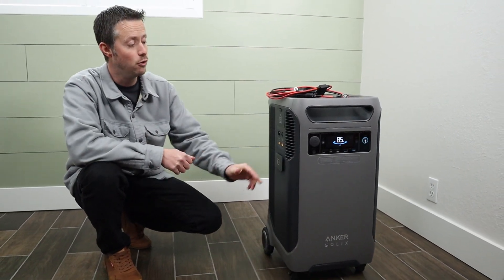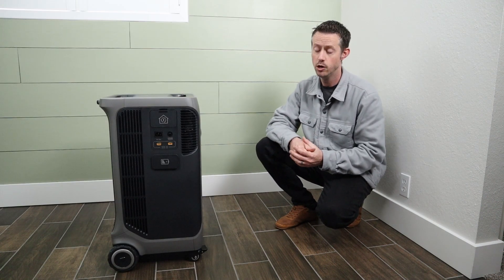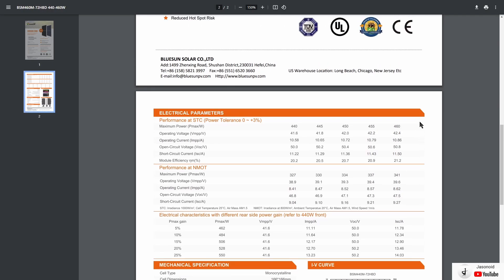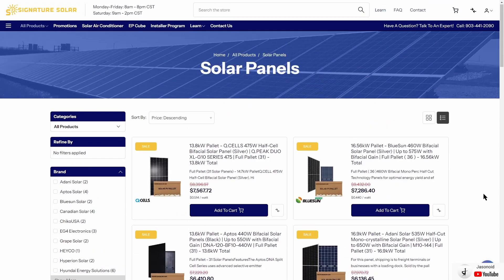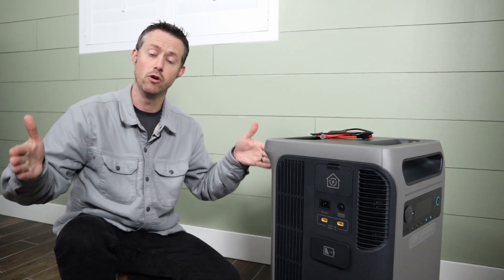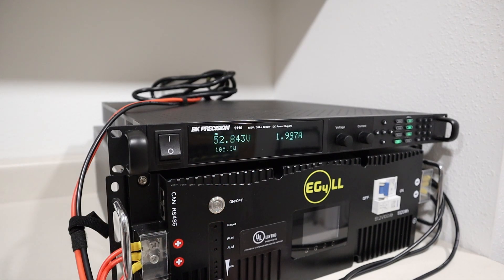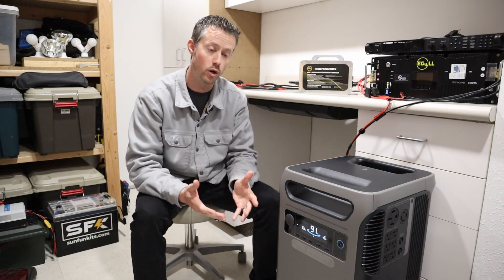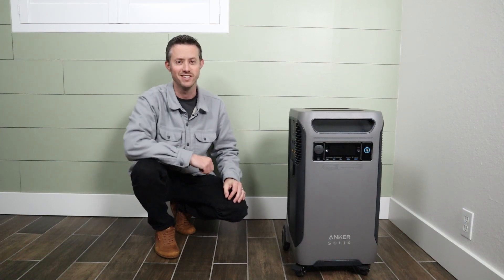Anker SOLIX F3800 - Your Questions Answered! DC Charging Cables - Ideal Solar Panels - and More!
*Charging Cables for the F3800*
Female XT60 to APP
APP to Ring Terminals (Battery Connection)
APP to MC4 (Solar Connection)

Video Timestamps:
Introduction: (0:00)
Selecting Solar Panels: (1:00)
Buying DC Charging Cables: (7:35)
Alternate Charging Options: (9:22)
Ask Me Questions: (14:04)